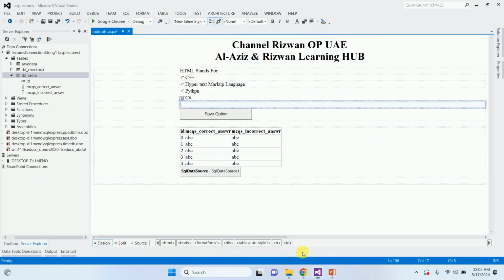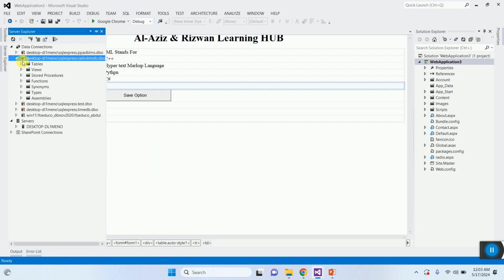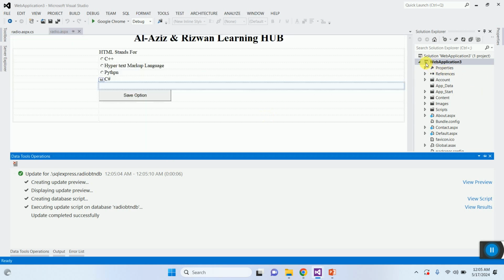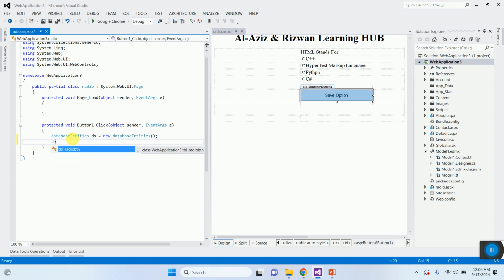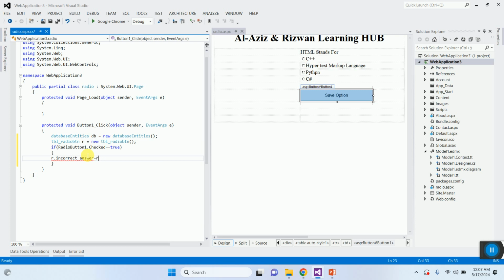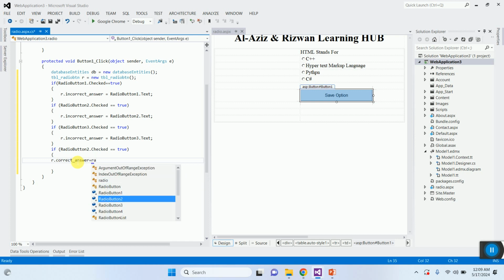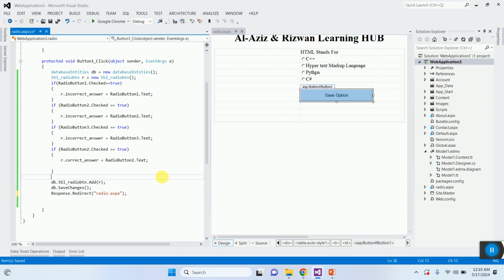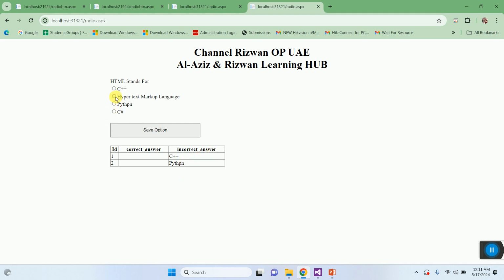Radio Button Values Save In Database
Code
databaseEntities db = new databaseEntities();
            tbl_radiobtn r = new tbl_radiobtn();
            if(RadioButton1.Checked==true)
                r.incorrect_answer = RadioButton1.Text;
            if (RadioButton2.Checked == true)
                r.incorrect_answer = RadioButton2.Text;
            if (RadioButton3.Checked == true)
                r.incorrect_answer = RadioButton3.Text;
            if (RadioButton2.Checked == true)
                r.correct_answer = RadioButton2.Text;

            db.tbl_radiobtn.Add(r);
            db.SaveChanges();
            Response.Redirect("radio.aspx");